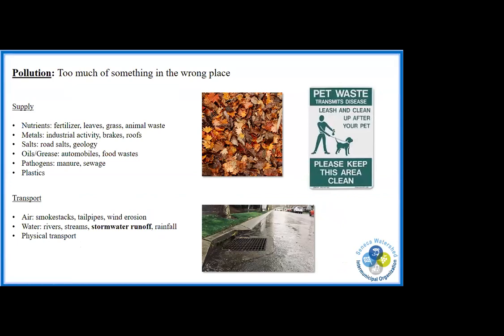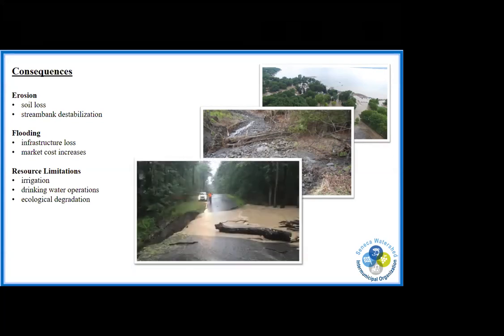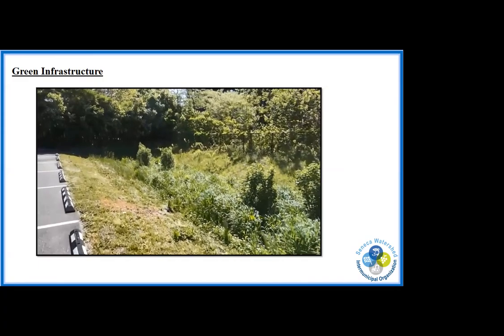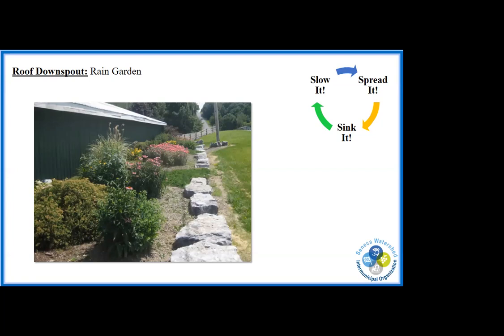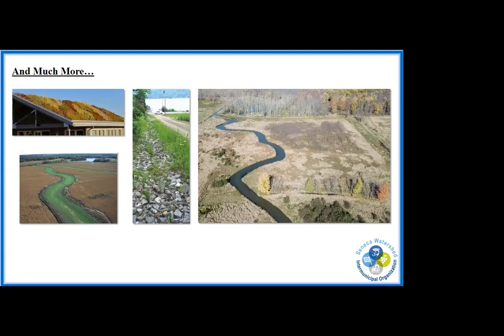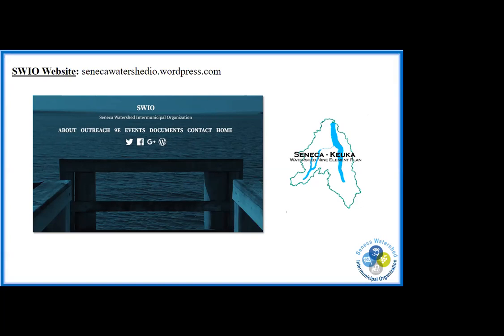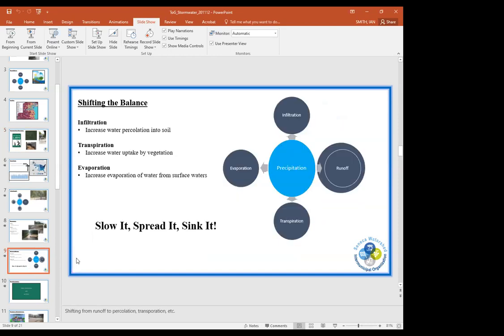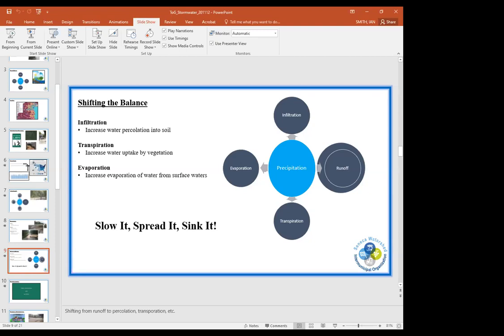Lake Friendly Living Educational Series 5: Stormwater in the Town of Geneva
"Stormwater in the Town of Geneva" was held on November 18th. Ian Smith, the Seneca Lake Watershed Steward and expert on watershed health, joined us. We discussed green infrastructure, non-point source pollution, and current projects/ initiatives addressing stormwater.